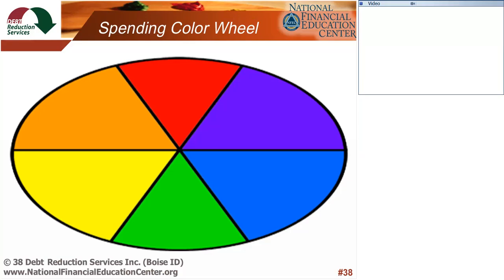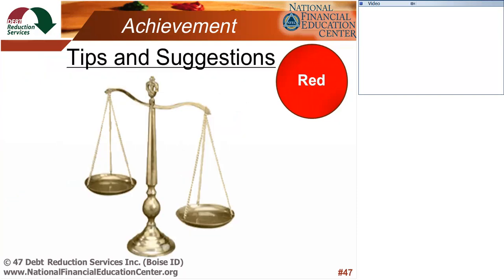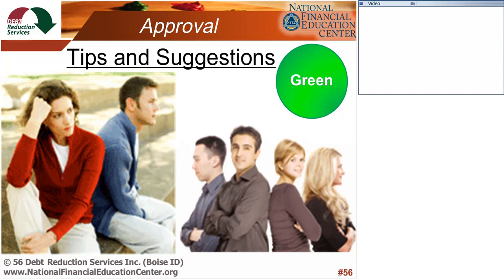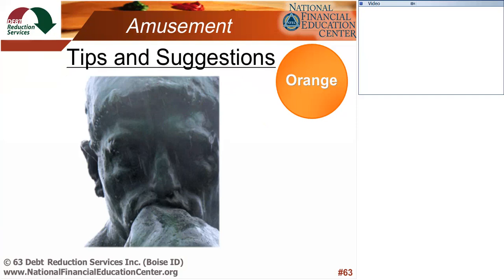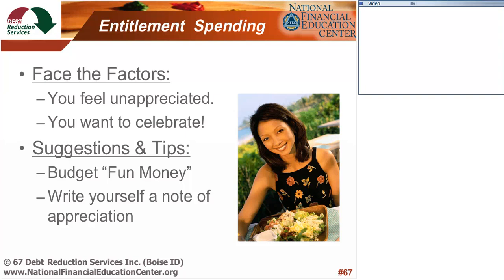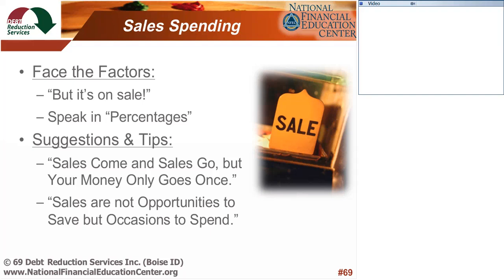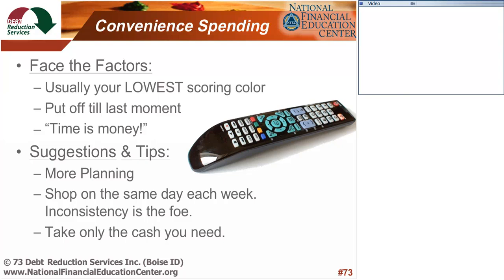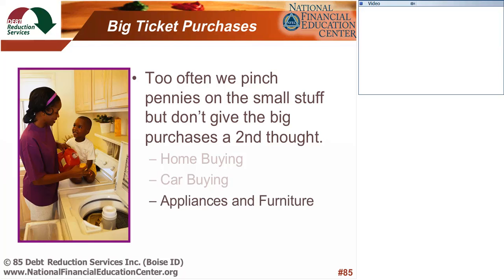Spending by Color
Part 2 in the four-part series of "Real Solutions Seminars," Spending by Color provides an opportunity to evaluate your own spending personality, which is assigned one of the six primary colors. You'll then learn about the strengths and challenges particular to each spending personality.
Watch all four webinars in the series, complete their corresponding 5-question quiz and you'll receive a free certificate of achievement by email.